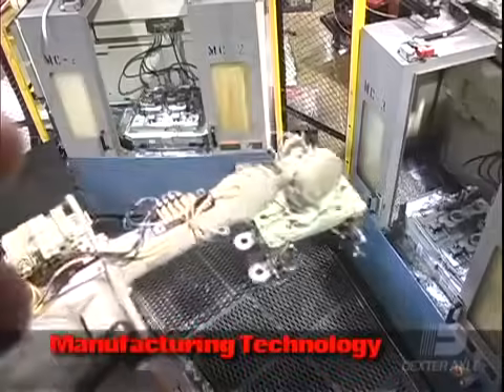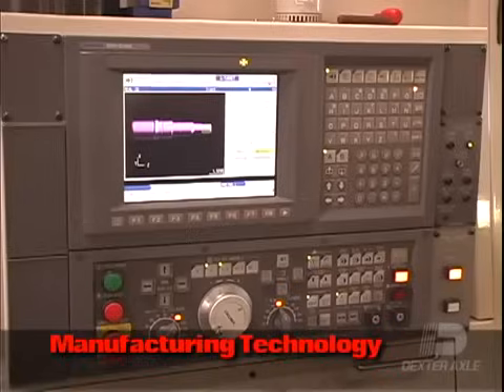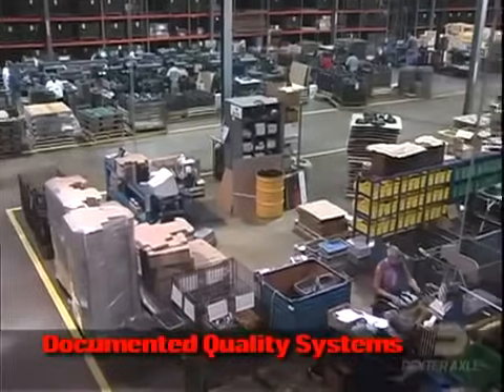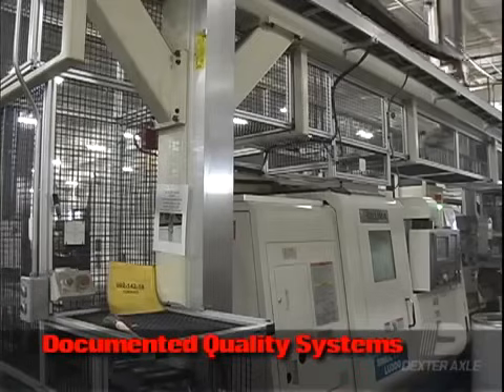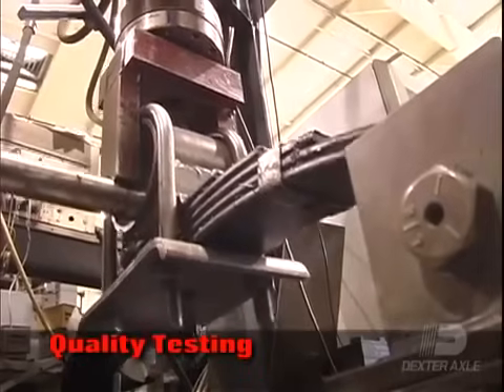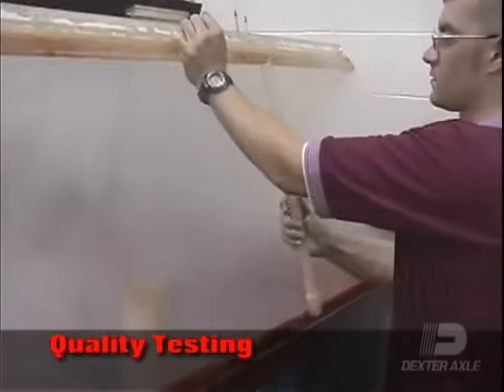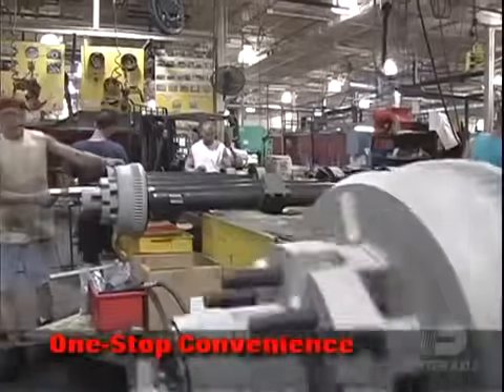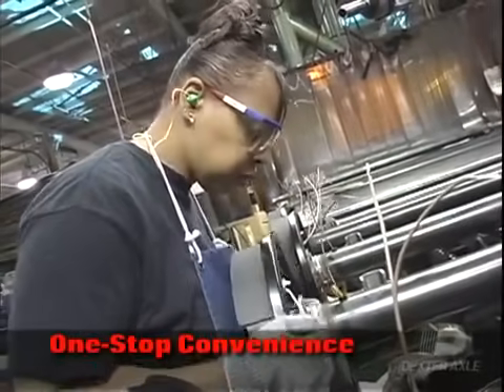The Dexter Difference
Since 1960, Dexter has built a strong reputation as a progressive industry leader. We're an engineering driven company dedicated to helping your company remain competitive, safe and innovative. Over the past 50 years, OEMs have installed more than 45 million Dexter Axles.

Our products are preferred for cutting edge innovation, consistent, reliable quality and safe, smooth performance. From design to testing and support, we partner with the RV, Military, Cargo, Horse, Utility and Equipment Trailer industries to solve specific challenges with targeted products.There's a lot riding on the safety and reliability of our products. We are committed to the industries we serve.